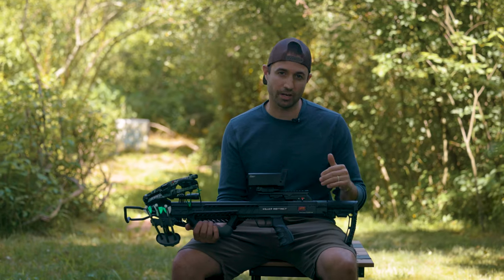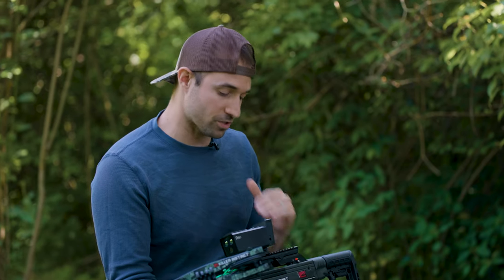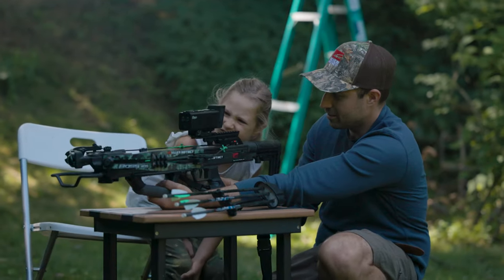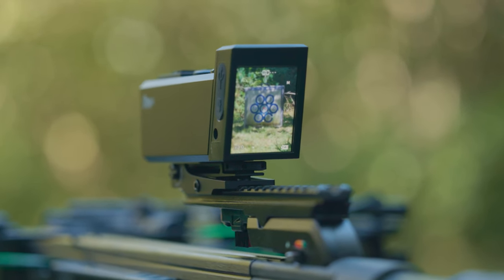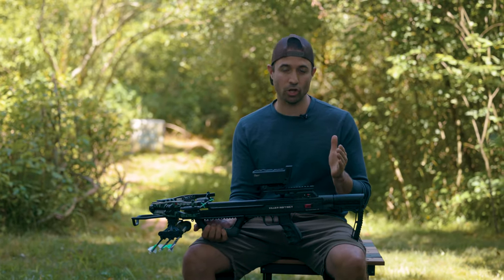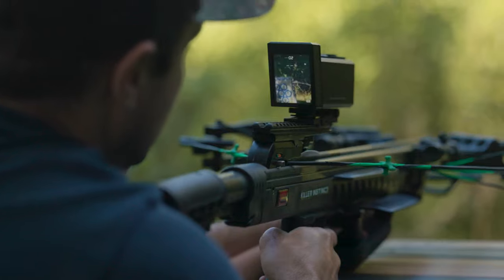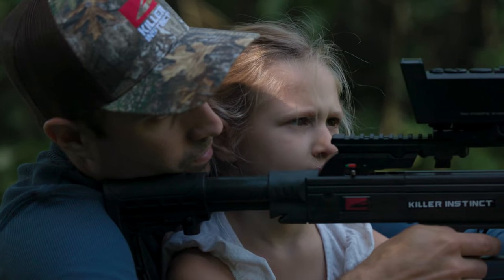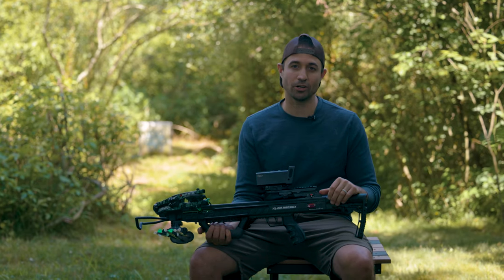Omega III Rangefinding Sight Backyard Shoot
The Omega III Sight is great for experienced hunters, new hunters, or young hunters trying to learn. The rangefinder features continuous on-target ranging and an inclinometer for shooting at different angles, and offers a 2-button remote control, which limits hand and body movement.

Learn more about this awesome scope and learn how it's the perfect choice for your family in this video!